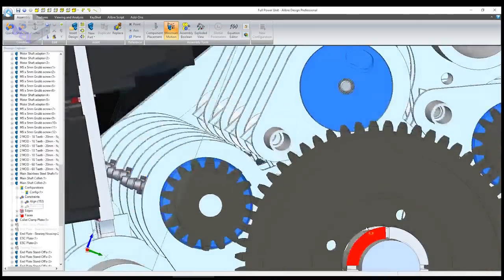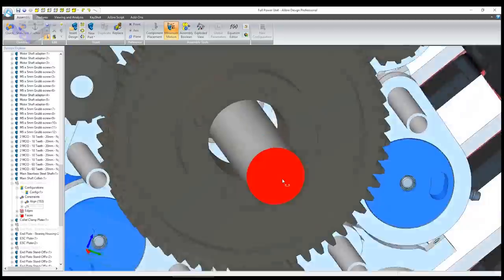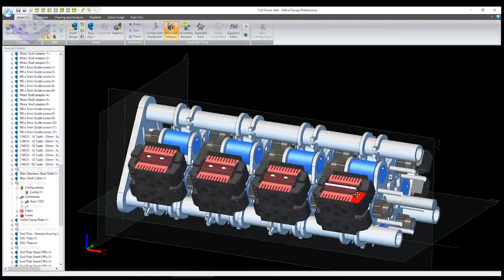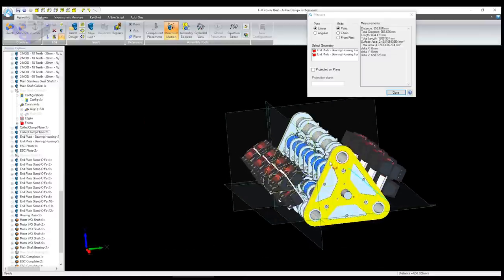MG F Electric Conversion - Take 2 - Better Audio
Electric Vehicle conversion for an MGF EV

This is my second attempt at a project video for my MGF Electric Power Unit, the first had very bad audio due to a faulty mic.
In this video, I attempt to explain what my ideas are for this unit and what each element does.